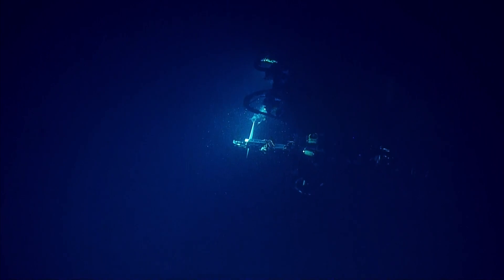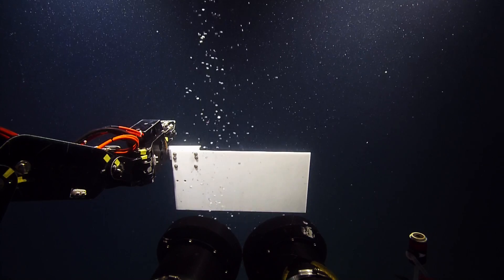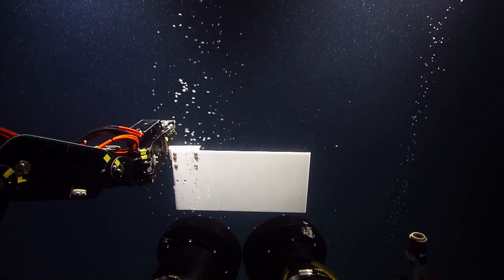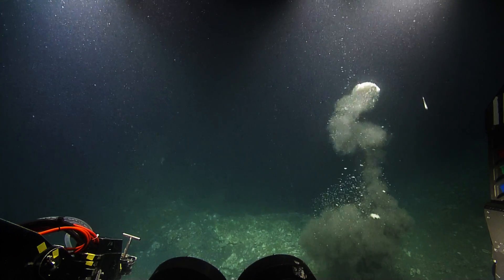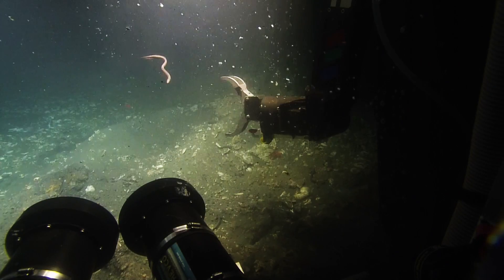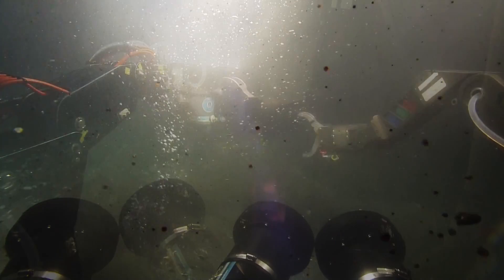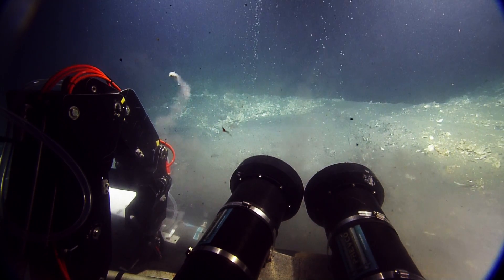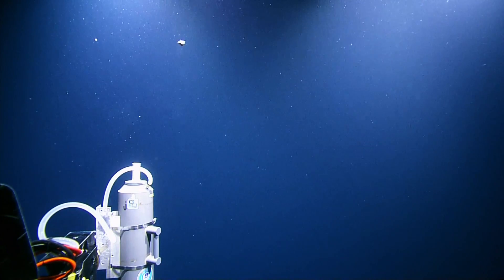Explosive Methane Burst and Bubble Streams | Nautilus Live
During the recent GISR expedition, the team encountered a massive burst of methane from the Sleeping Dragon seep they were observing. The explosive burst was strong enough to eject rocks up on to the front deck of the ROV Hercules, some of which made it all the way back up to the surface when we recovered the vehicles.